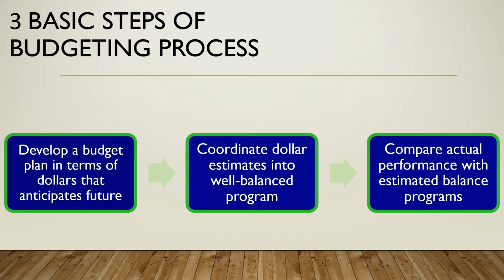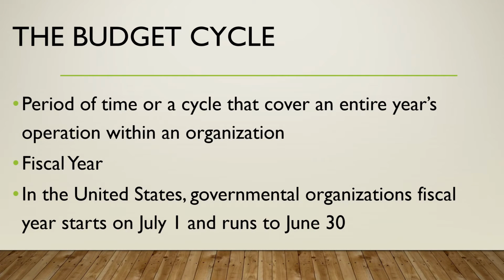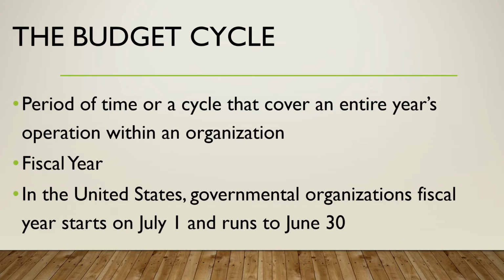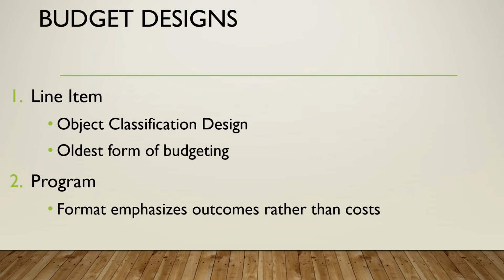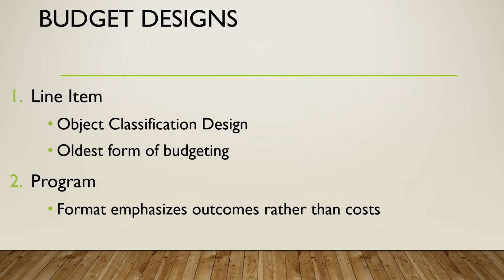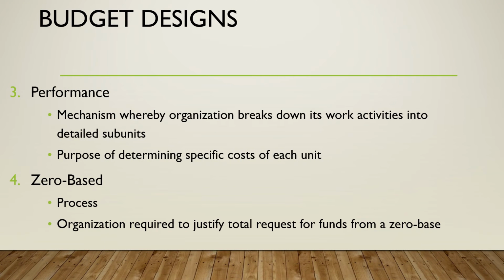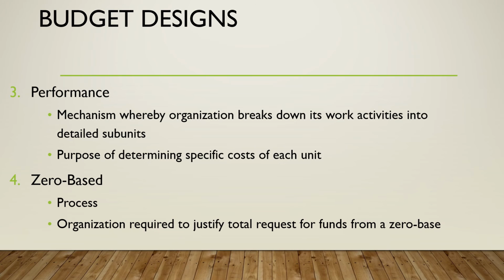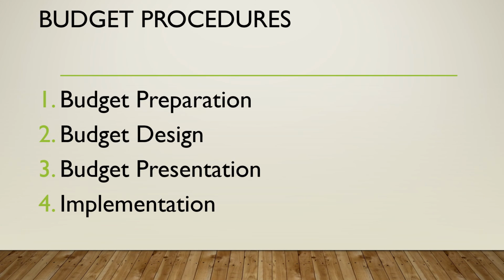Fiscal Resources - Budget Cycle & Design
An administration and management presentation for parks, recreation, tourism, and related professions.